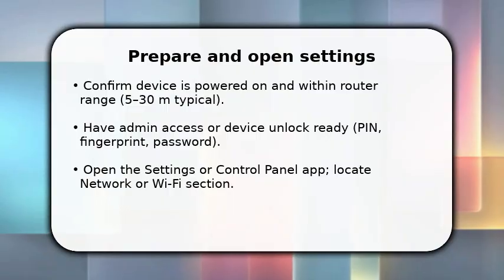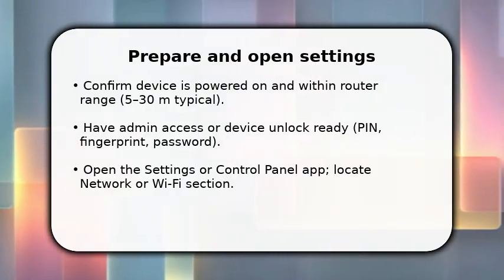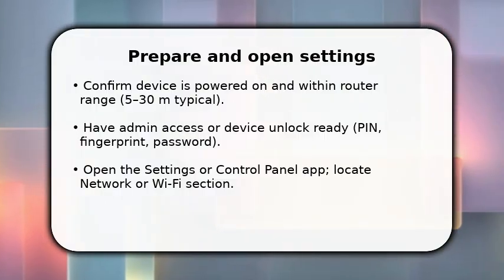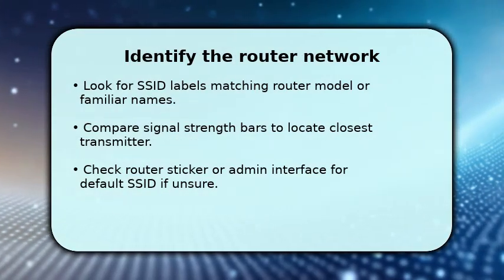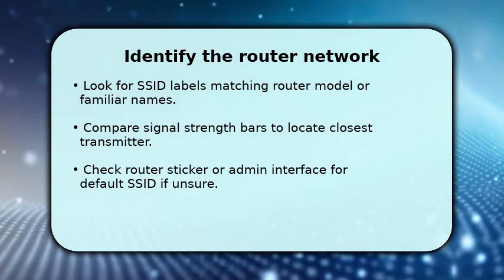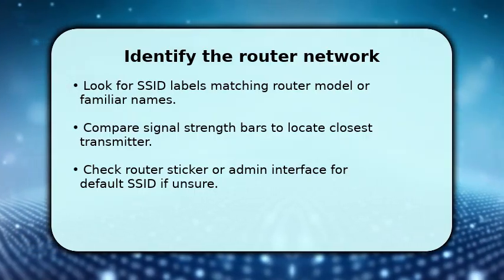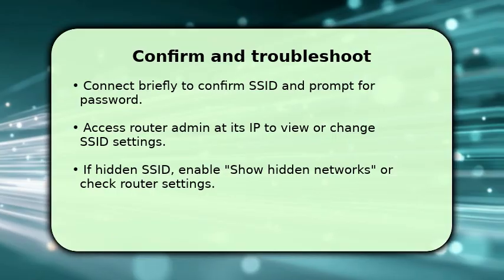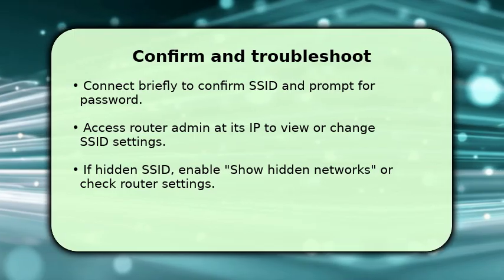How to Find the Wifi Network Name - Step by Step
How to Find the Wifi Network Name - Step by Step | 🔒 Surfshark VPN Deal — Stay private and secure. $1.99/mo + 3 Months Free ▸

Discover how to locate your Wi-Fi network name on various devices. This step-by extricate guide simplifies the process, ensuring you can easily connect and access internet services.

find wifi, wifi SSID, connect wireless, network settings, Wi-Fi password, wireless network name, how to locate Wi-Fi, SSID display method, device connection guide